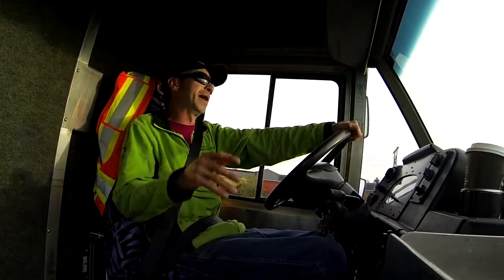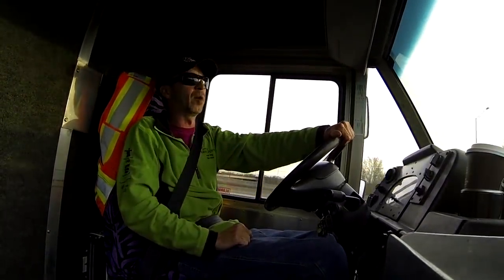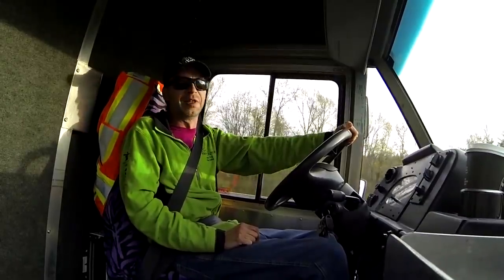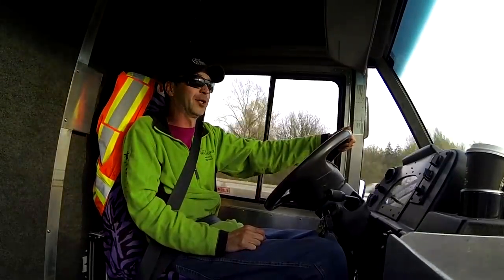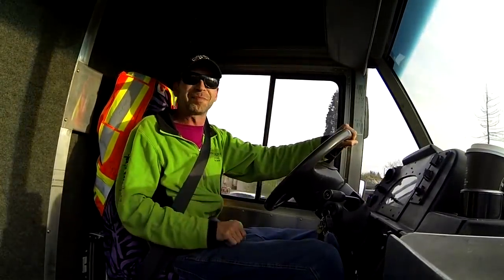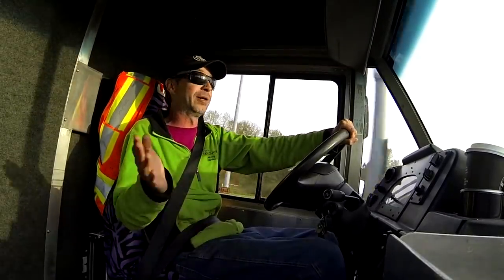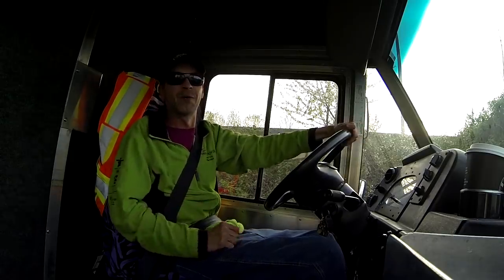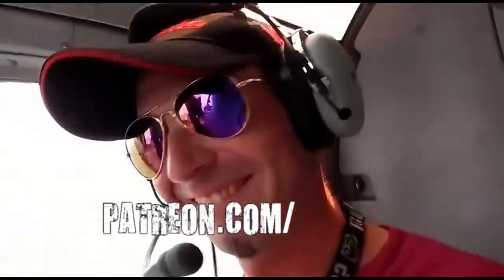Vanlife: Why I don't try to be "stealth"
I meet people with their vans all the time...nice people, but they believe they must be stealth, constantly hiding the fact their vans or vehicles are liveaboards. I just shake my head, and enjoy my life. It's completely unnecessary to hide, and in fact makes it worse. Hiding in plain site and being honest is the best stealth.

~ Do you like to comment "first!"? Well there's only one way to see my next video before anyone else! Become my patron